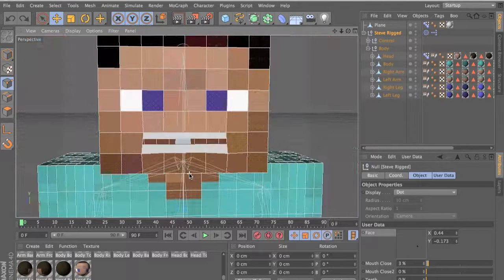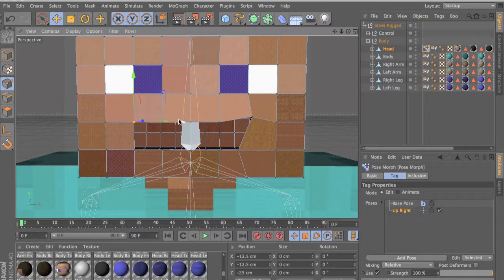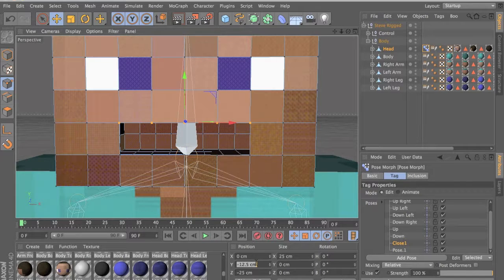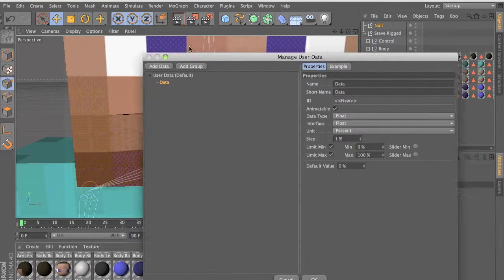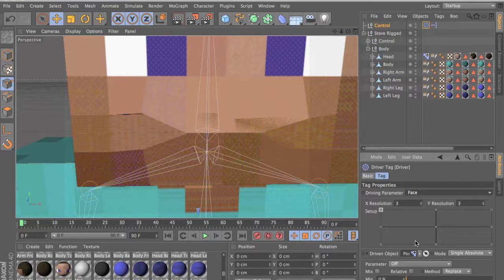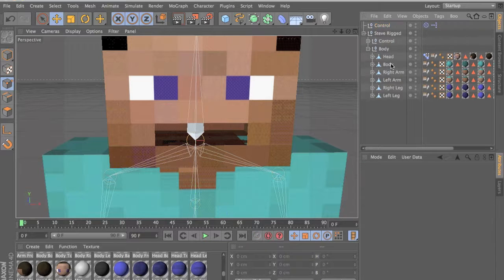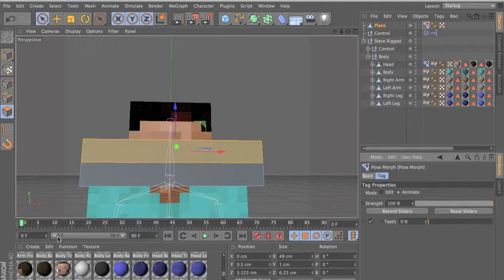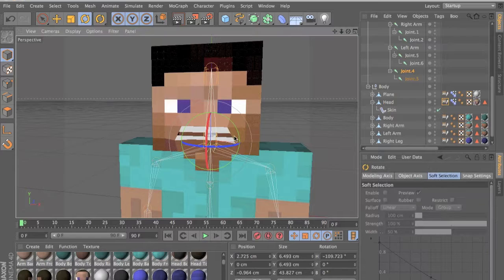Cinema 4D - Minecraft Complex Face Rig Tutorial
Cinema 4d - minecraft face rig tutorial part 3 First ever tutorial on drivers and 2d vectors. This is an very very easy way of rigging.

Here is the download for a finished rig of steve(took a very long time to make so please if you use it give me credit)

The user data is on the null. So just click on the null and go to user data